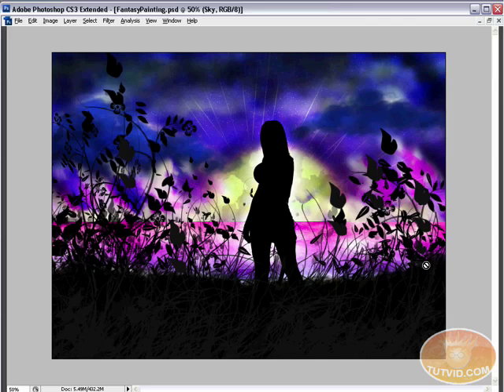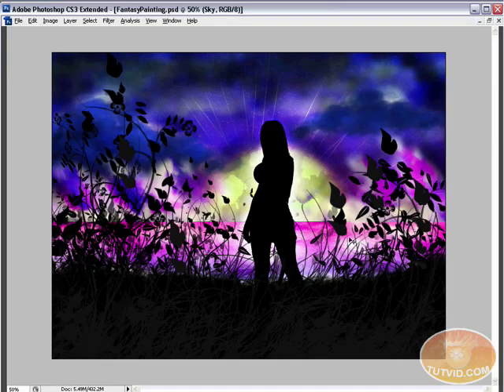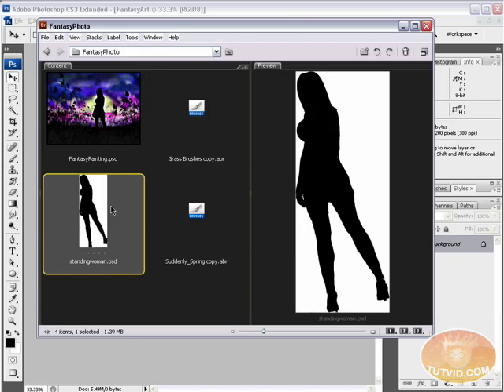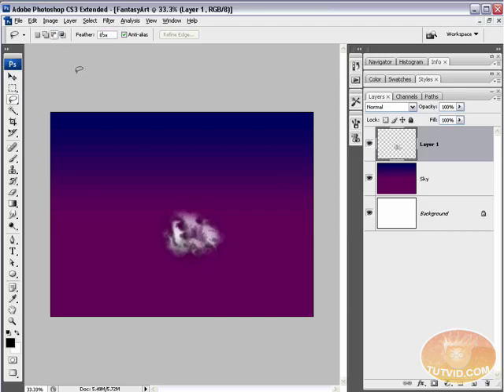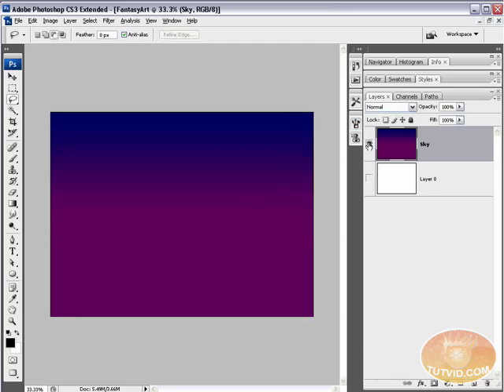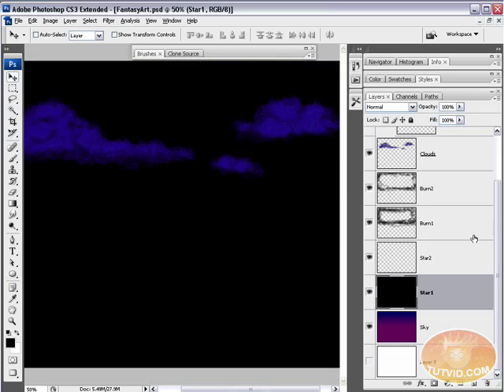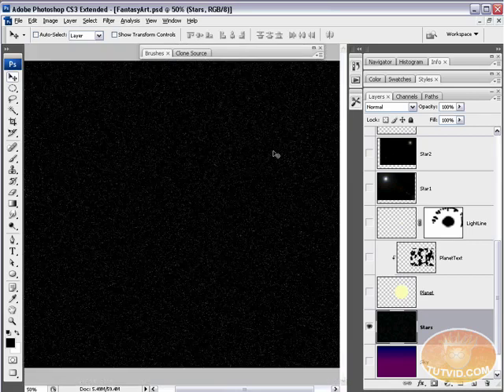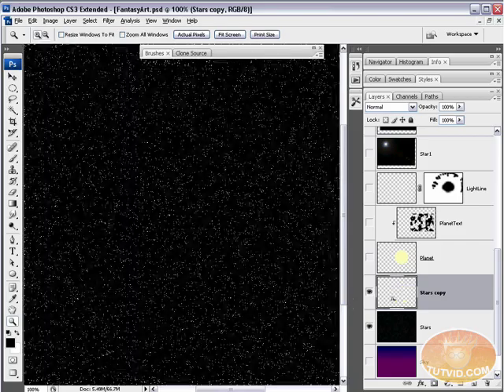PT 1 Photoshop for Fantasy Painting Tutorial!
In this massive video we will start with a blank Photoshop canvas and build this pretty neat simple fantasy painting and in the process cover a bunch of the important aspects of drawing on Photoshop including dodging, burning, and brushing with built-in and custom downloaded brushes! Please check out for more free videos and downloads!